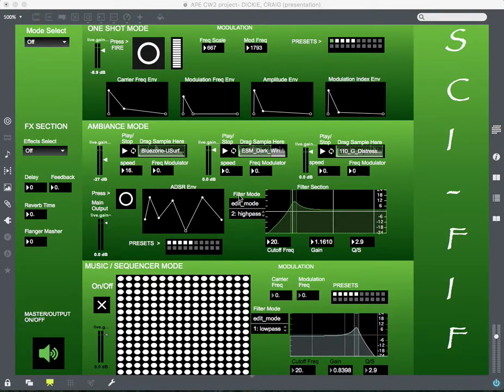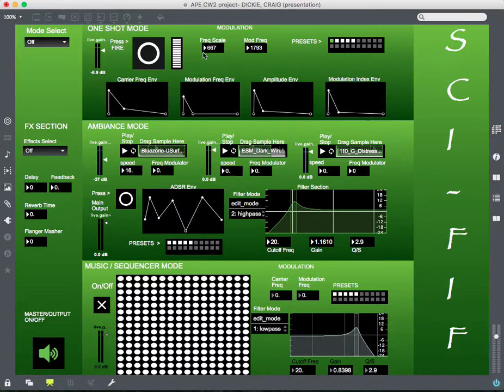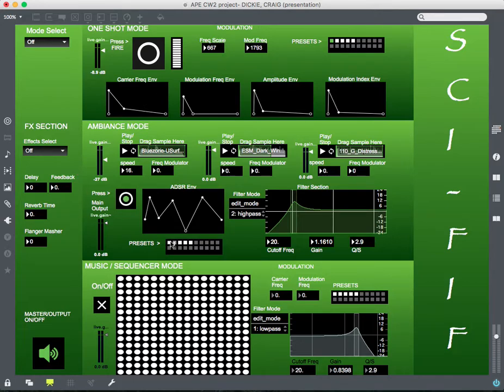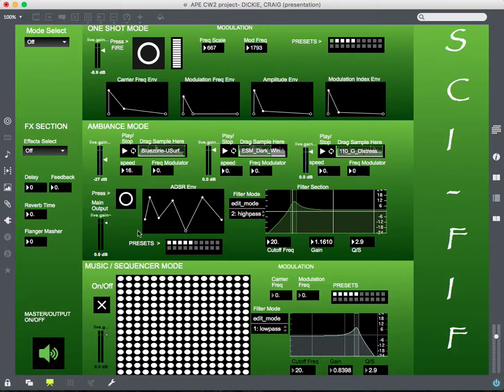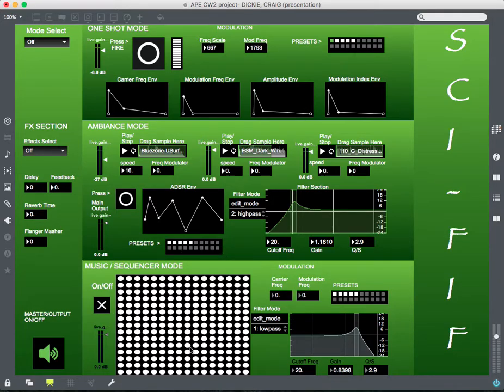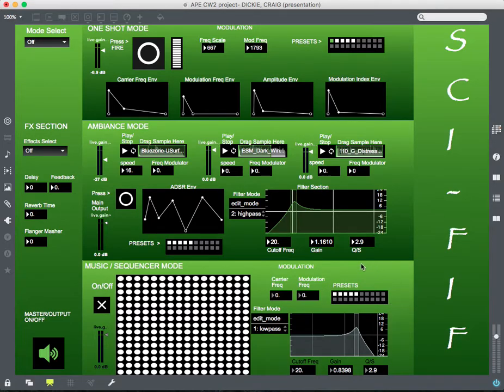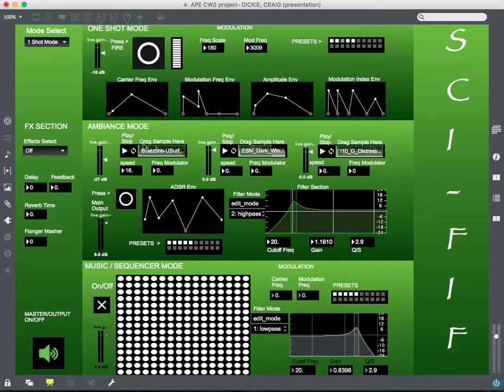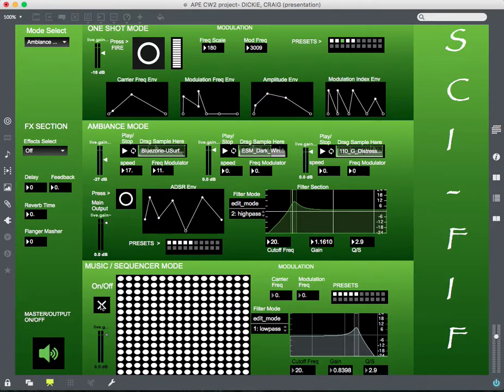APE CW2 Screecast DICKIE, CRAIG